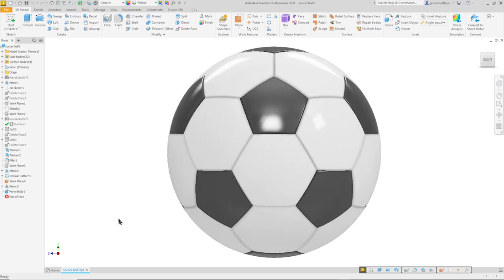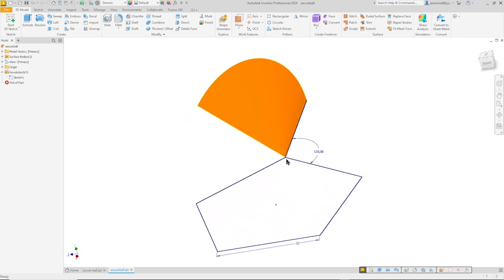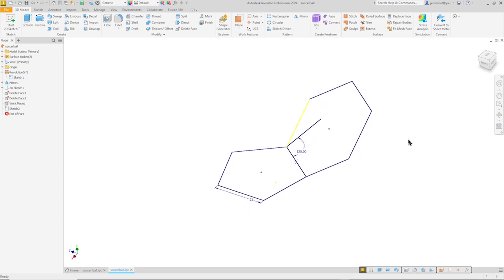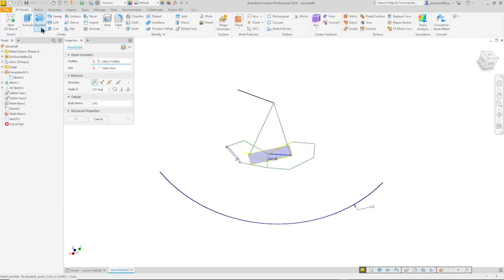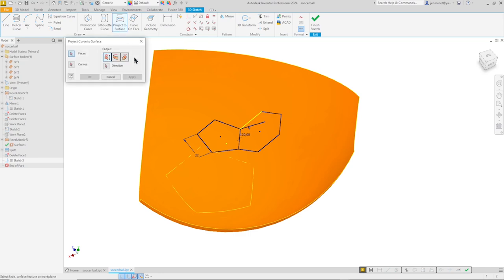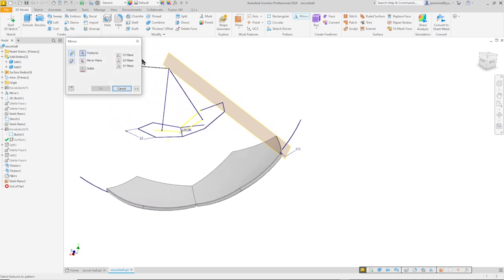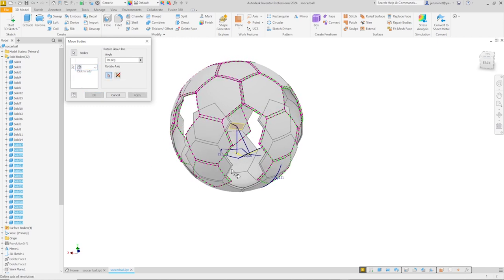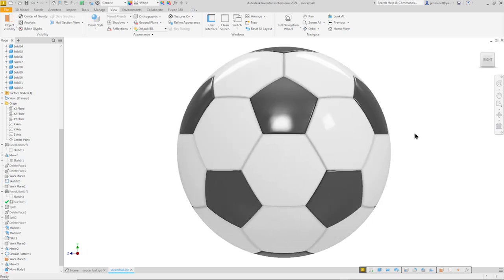Design Your Own Soccer Ball: A Step-by-Step Inventor 2024 Tutorial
Calling all soccer fans and aspiring designers! This step-by-step tutorial guides you through creating your very own soccer ball using Autodesk Inventor 2024.
Learn essential 3D modeling techniques as you navigate the software, from building the basic shapes to assembling the final ball. Explore the intricacies of pentagons and hexagons, and discover how they come together to form the iconic spherical structure.
Whether you're a beginner looking to grasp the fundamentals of Inventor 2024 or an experienced user seeking a fun project, this tutorial is perfect for you. Gain valuable skills in:
3D modeling techniques
Geometric construction
Applying appearances
By the end, you'll have a complete understanding of the design process and a unique, personalized soccer ball ready to be printed, rendered, or simply admired!
Ready to get started? Click play and unleash your creativity with Inventor 2024!